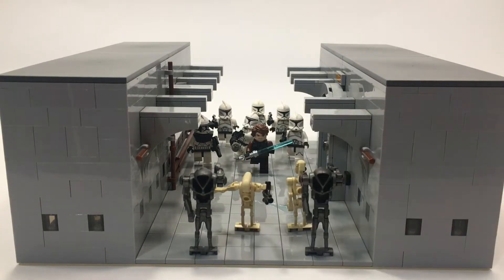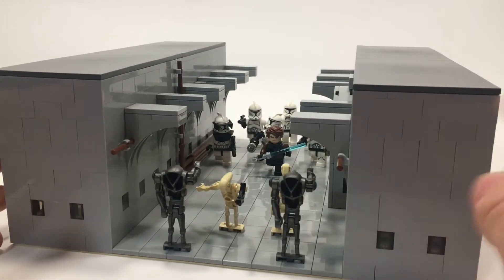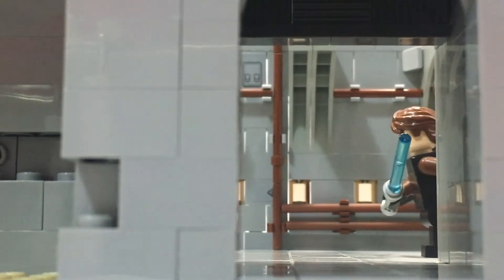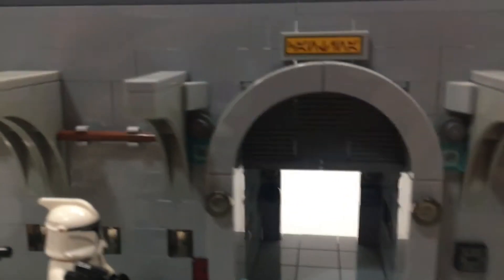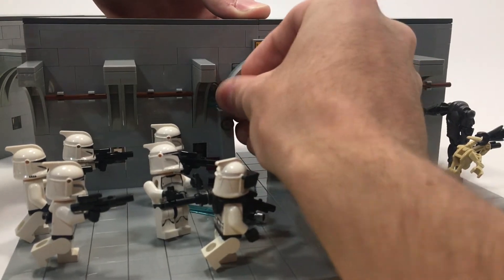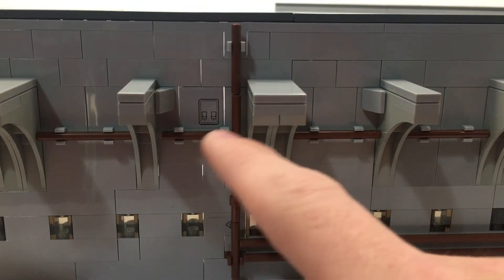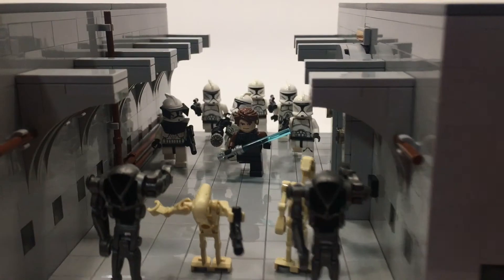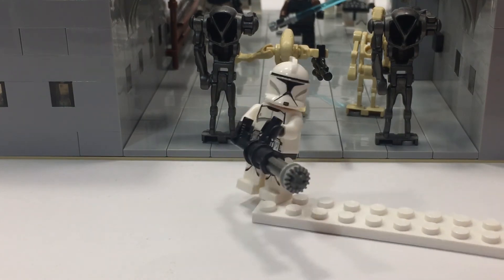EPIC LEGO Clone Wars MOC!